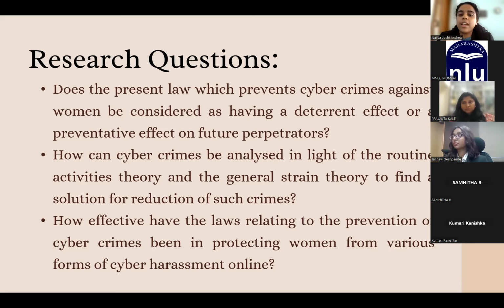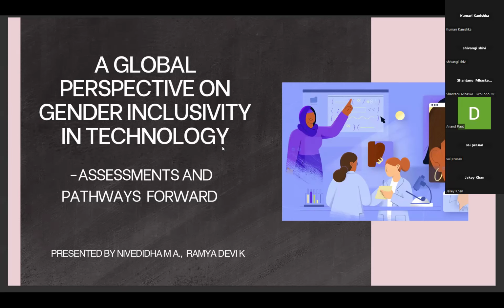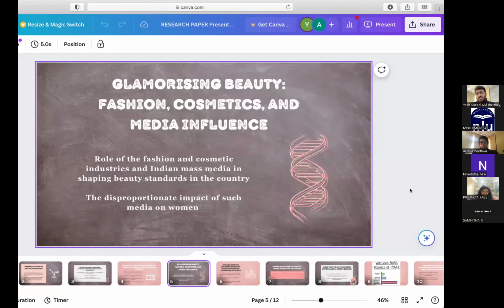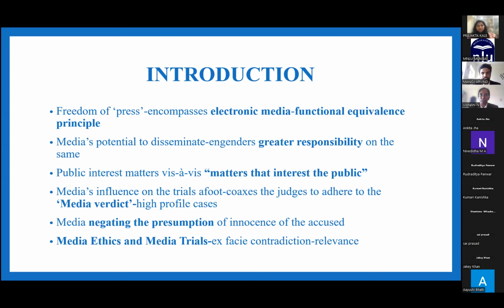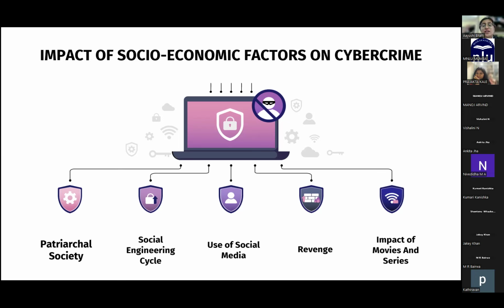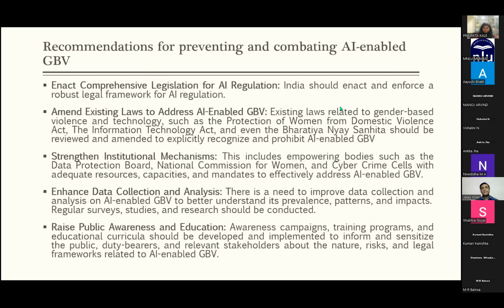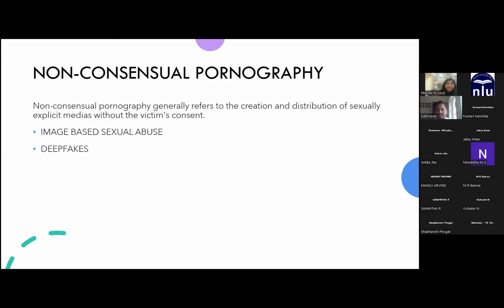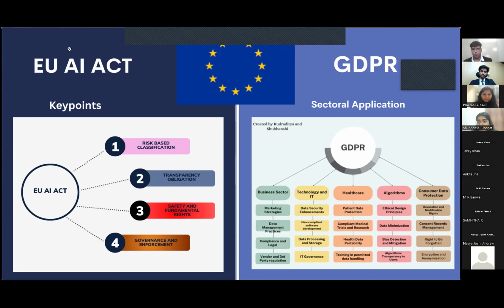Virtual Summit on Gender, Data and Technology organized by MNLU Mumbai -I